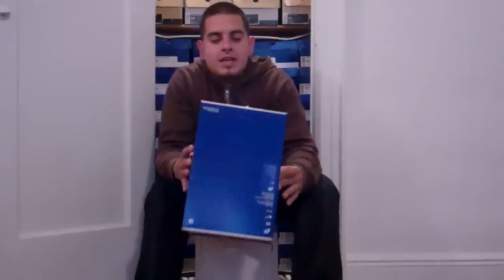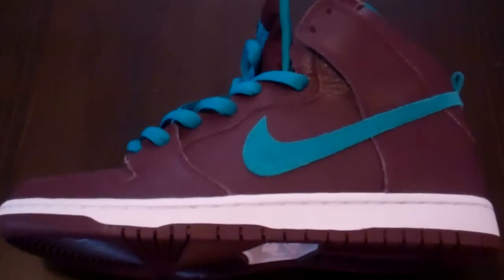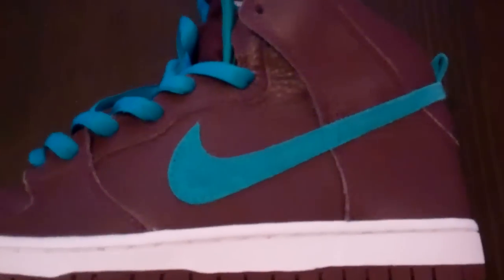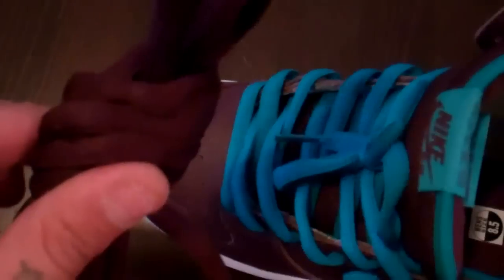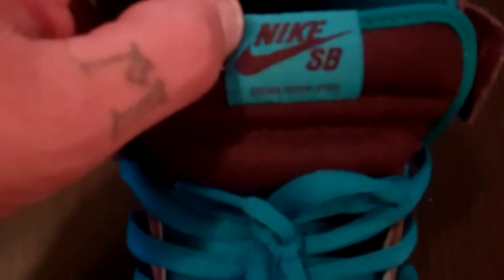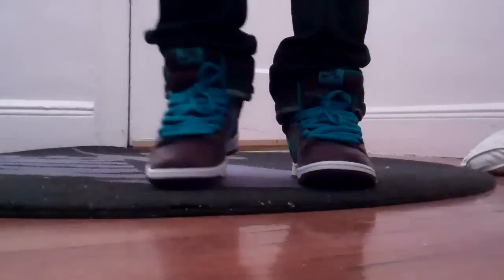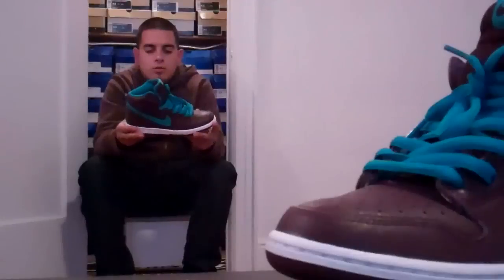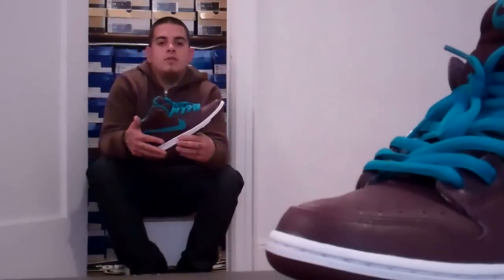NIKE SB VIDEO #117 "deep burgundy high"